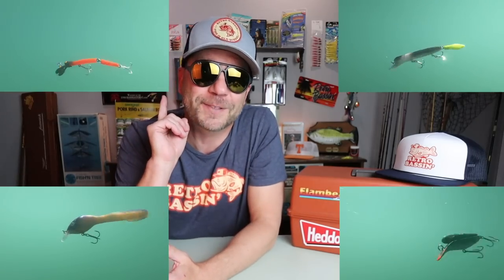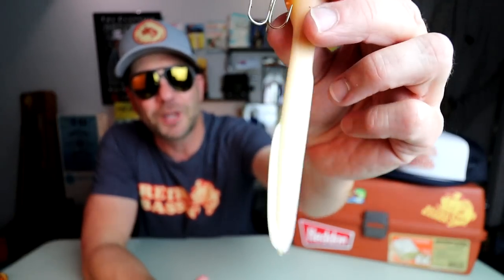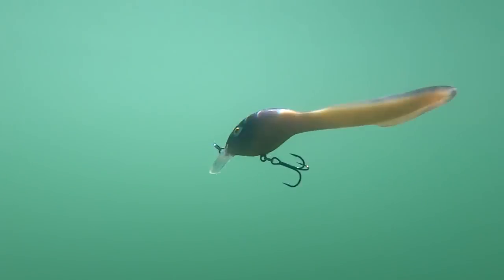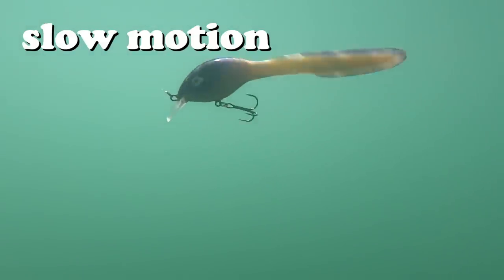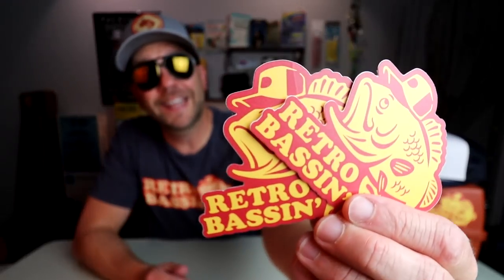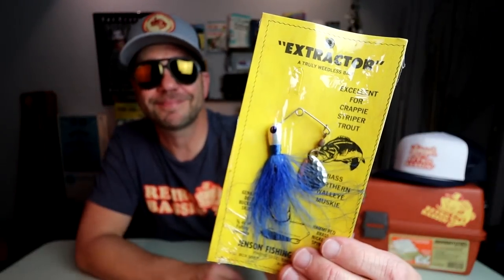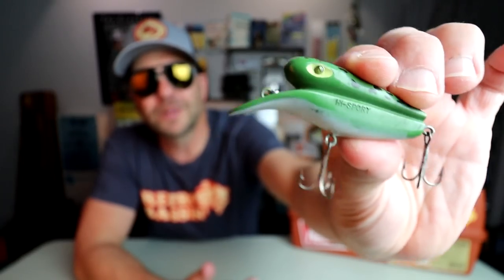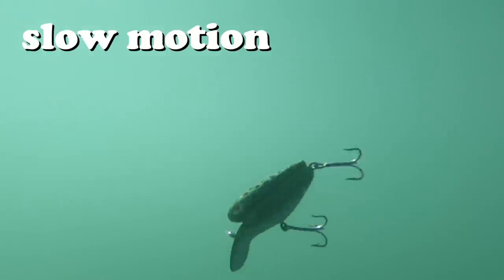Top 10 Oddball Crankbaits (underwater insanity!)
Here are the top 10 As Seen On TV lure style gimmick crankbaits of all time! I am a sucker for novelty lures, and these oddball crankbaits for bass are about as novel as it gets! Are these lures designed to catch bass or bass fisherman? You decide...

10. Bill Dance Dance's Eel
9. Rebel Lures Joe Camel Humpy (Rebel Hump Back)
8. Whopper Stopper worm/lizard
7. Aquasonic The Hole Idea
6. Rebel Lures Weedless Fastrac
5. Hi-Sport
4. Heddon Hi-Tail
3. Cotton Cordell The Prez
2. Mann's Bait Company Hard Worm
1. Heddon Big Bud

B-ROLL SONG
Music from Uppbeat (free for Creators!):